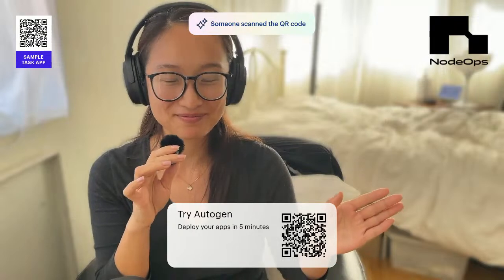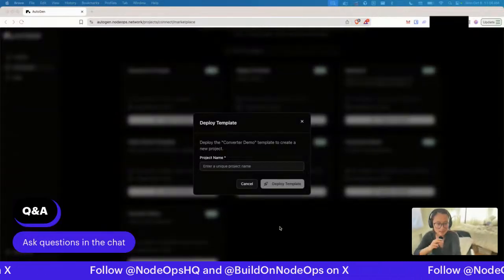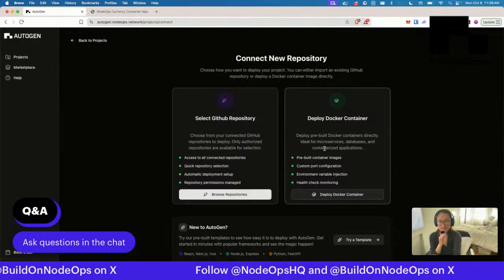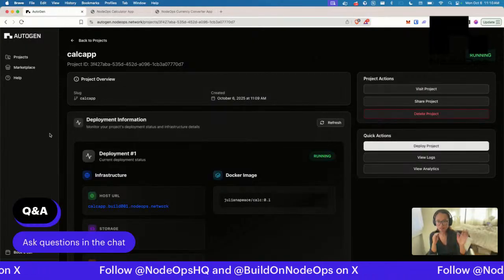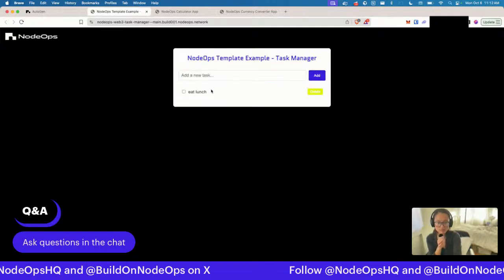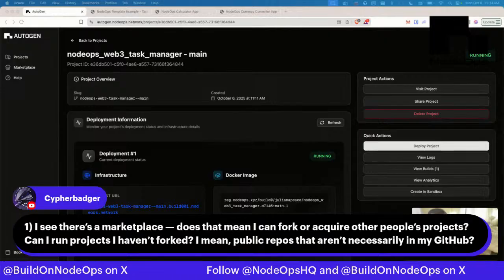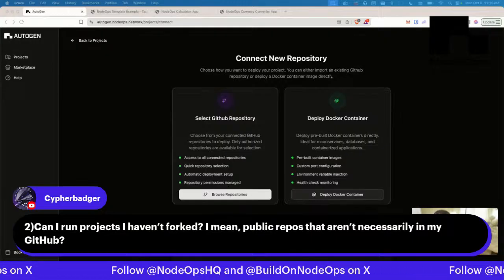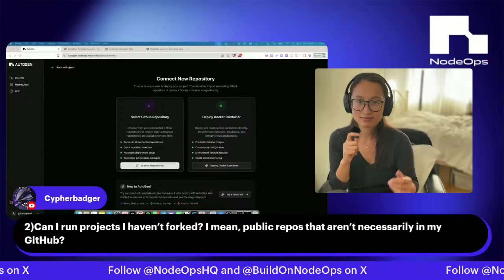Introducing Autogen: Better Way to Build & Deploy Apps